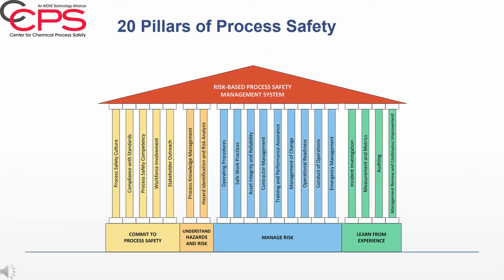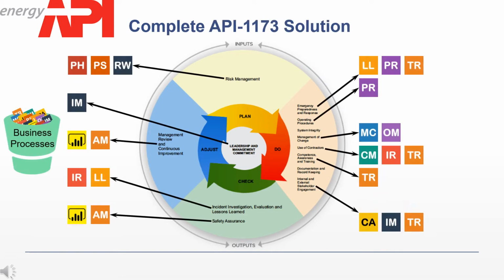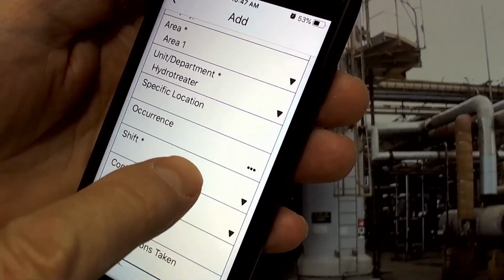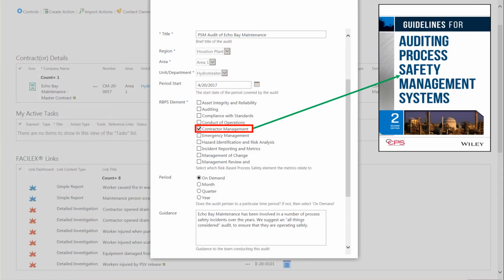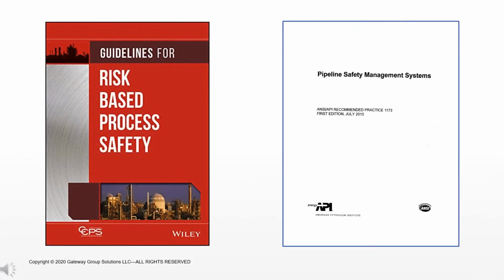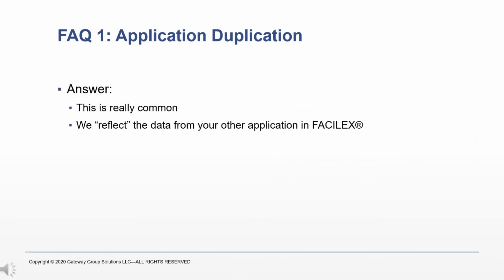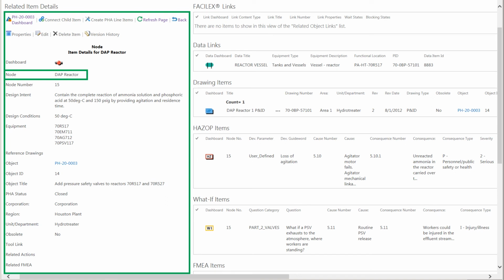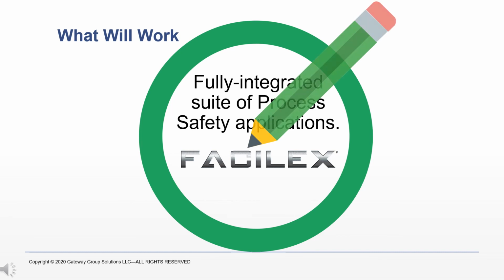FACILEX® RBPS API1173 Solutions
Dr. Rainer Hoff, president of Gateway Consulting Group, demonstrates the FACILEX® Risk Based Process Safety Software Suite of solutions.  A scenario for reporting an Incident and conducting a detailed investigation is presented.